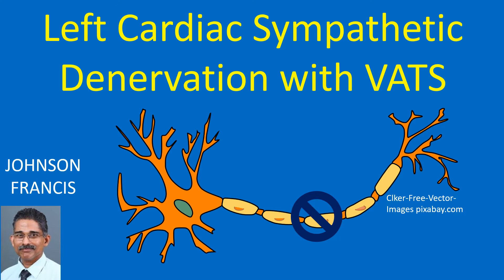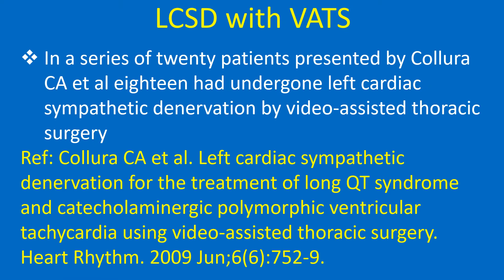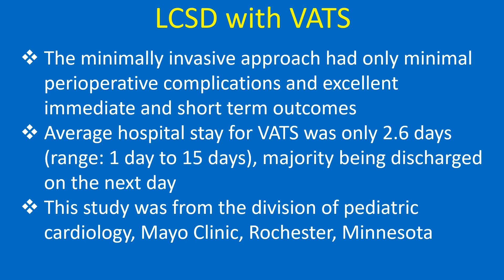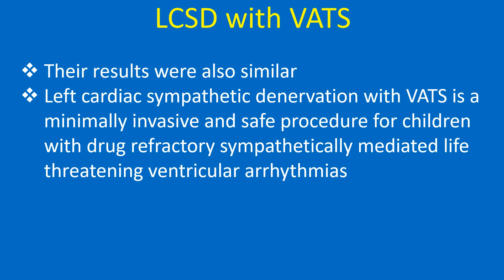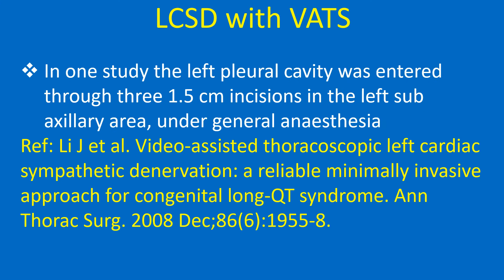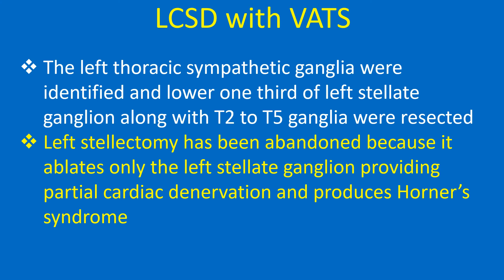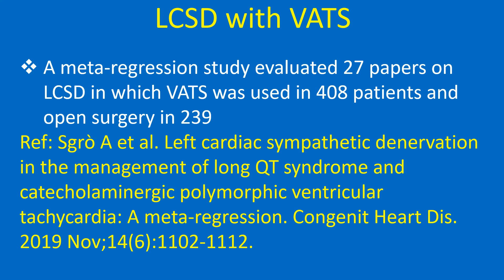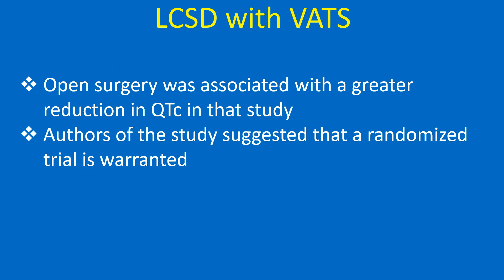Left Cardiac Sympathetic Denervation with VATS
Video-assisted thoracic surgery (VATS) is being increasingly used for left cardiac sympathetic denervation. Left cardiac sympathetic denervation is useful as a secondary prevention modality to reduce life threatening arrhythmia for patients with long QT syndrome and catecholaminergic polymorphic ventricular tachycardia.
In a series of twenty patients presented by Collura CA et al eighteen had undergone left cardiac sympathetic denervation by video-assisted thoracic surgery.
The minimally invasive approach had only minimal perioperative complications and excellent immediate and short term outcomes. Average hospital stay for VATS was only 2.6 days, majority being discharged on the next day. This study was from the division of pediatric cardiology, Mayo Clinic, Rochester, Minnesota.
Another study from the Children’s Hospital Boston had also reported on 9 patients (4 with long QT syndrome, 4 with CPVT, and one idiopathic VT) who had undergone left cardiac sympathetic denervation by VATS.
Their results were also similar. Left cardiac sympathetic denervation with VATS is a minimally invasive and safe procedure for children with drug refractory sympathetically mediated life threatening ventricular arrhythmias.
In one study the left pleural cavity was entered through three 1.5 cm incisions in the left sub axillary area, under general anaesthesia.
The left thoracic sympathetic ganglia were identified and lower one third of left stellate ganglion along with T2 to T5 ganglia were resected. Left stellectomy has been abandoned because it ablates only the left stellate ganglion providing partial cardiac denervation and produces Horner’s syndrome.
A meta-regression study evaluated 27 papers on LCSD in which VATS was used in 408 patients and open surgery in 239.
68% of the total patients were free of cardiac events. Mean decrease in QTc was from 522 ms to 494 ms. There was no difference between the two approaches in cardiac events and surgical complications.
Open surgery was associated with a greater reduction in QTc in that study. Authors of the study suggested that a randomized trial is warranted.